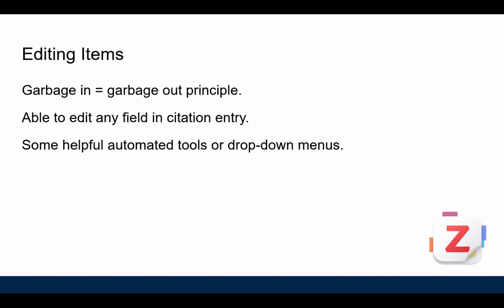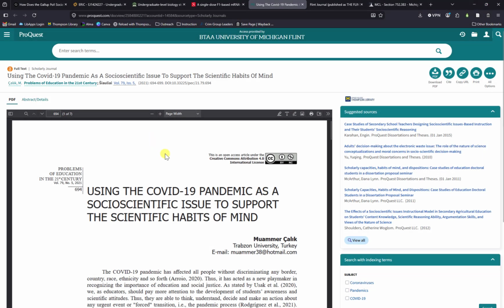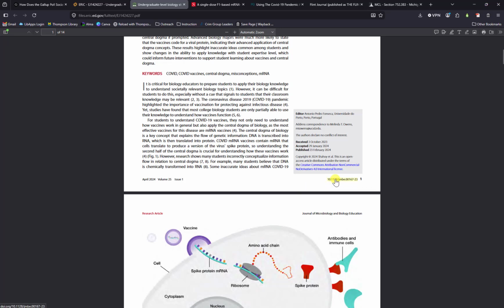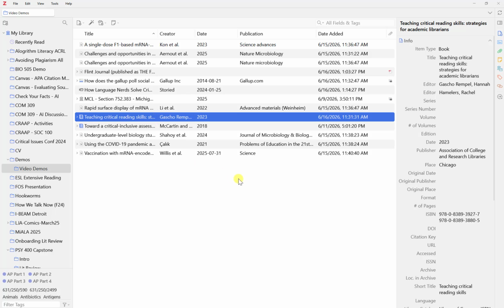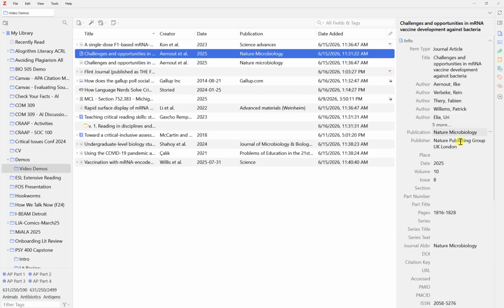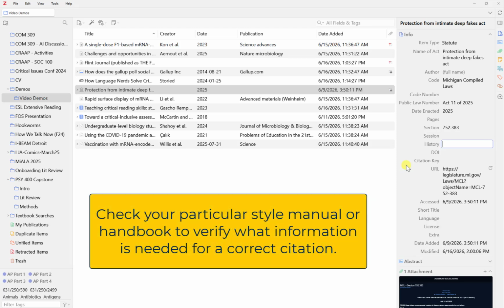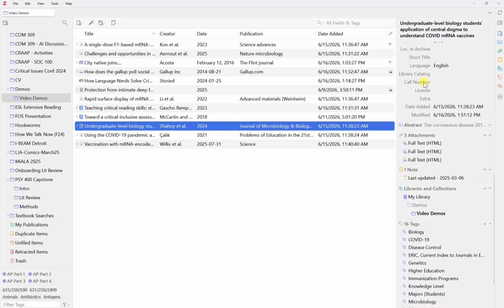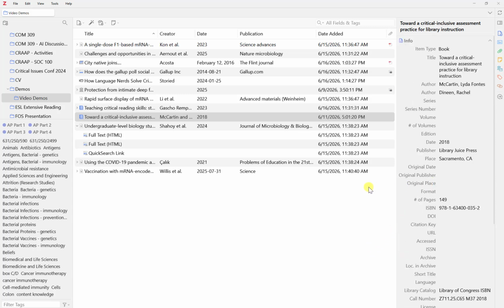Editing Items in Your Zotero Library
This tutorial covers editing items already added to your Zotero Library, including commonly seen mistakes.

Features Zotero 9 installed on a Windows computer.

Chapters:
Common Errors to Check 0:55
Less Common Errors to Check 6:55
Dealing with Duplicate Items 9:33
Fixing Major Issues 10:40
Dealing with Extra Attachments, Notes, and Tags 14:33